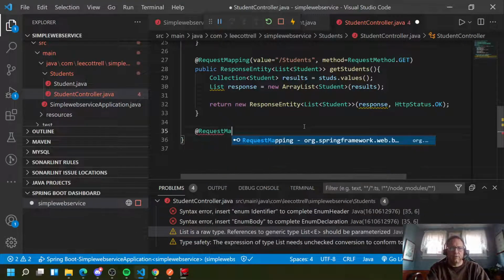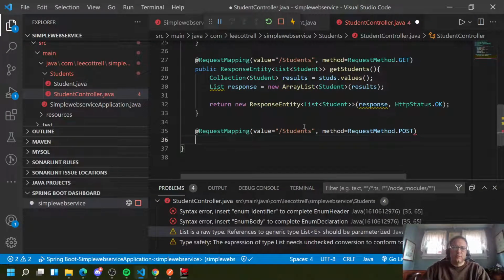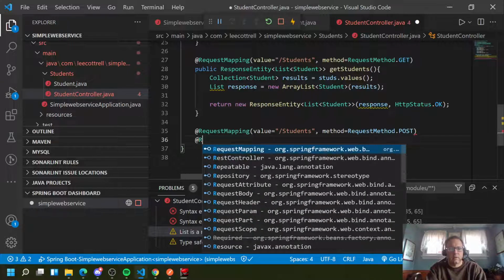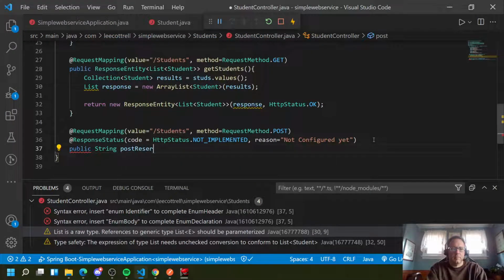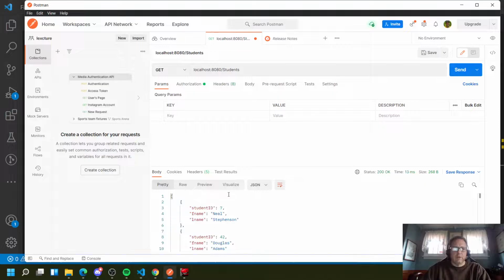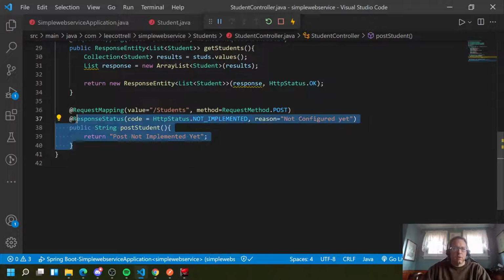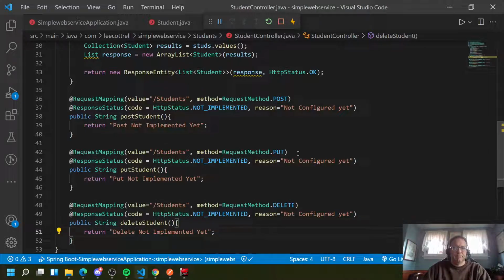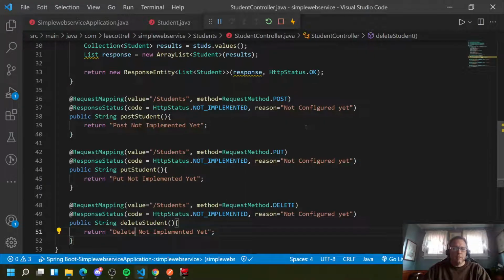3 Return not implemented from REST web service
In this video, I demonstrate returning HTTP Status 501, Not Implemented. This is a handy tool as you are building web services. You allow a response for POST, DELETE, and PUT with a stub method.

I use the Spring Boot annotation @ResponseStatus to return the code.

This video is the third in a series of videos creating REST-based web services.